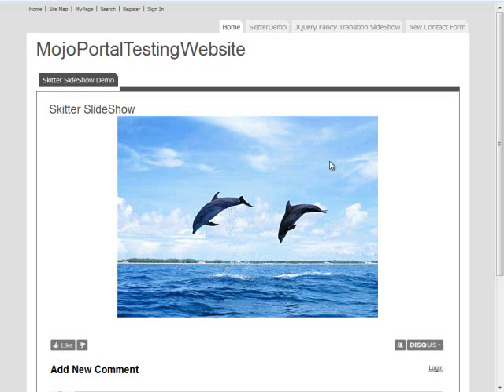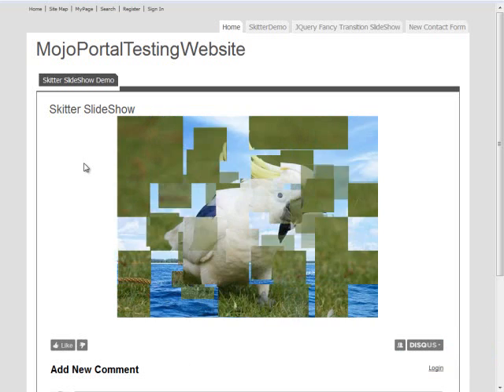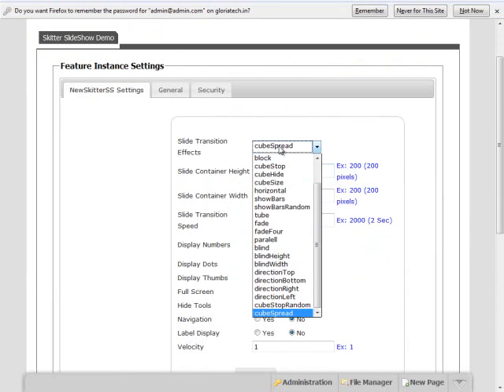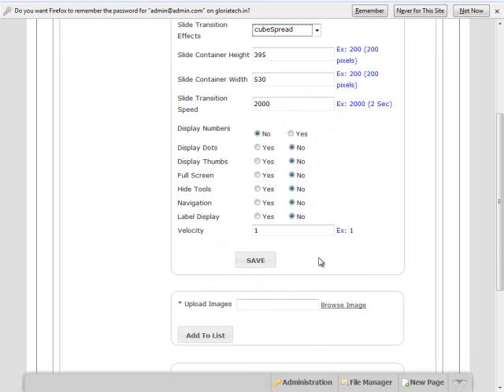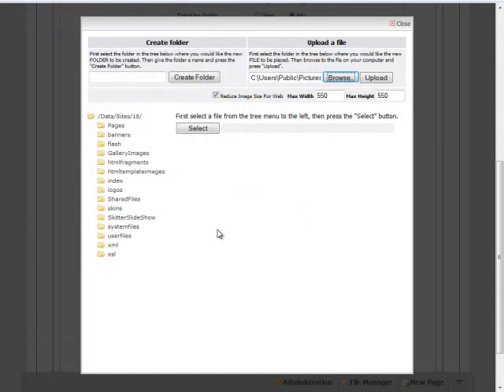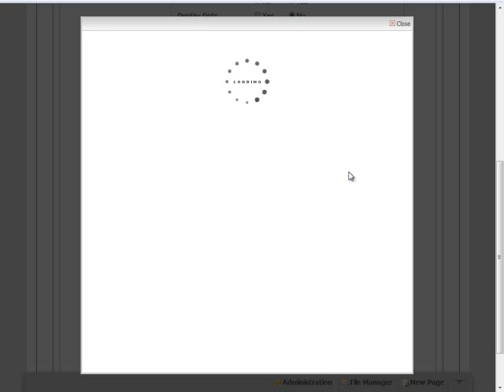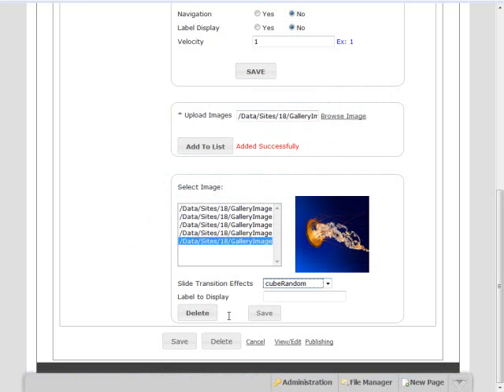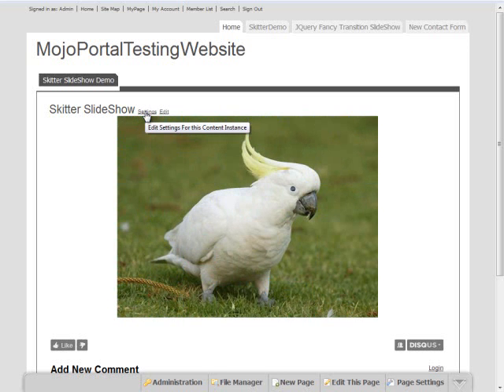Mojoportal development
Get an artistic touch on your MojoPortal site using professional designers and architects from GloriaTech. Outsource your designing to experienced MojoPortal designers.